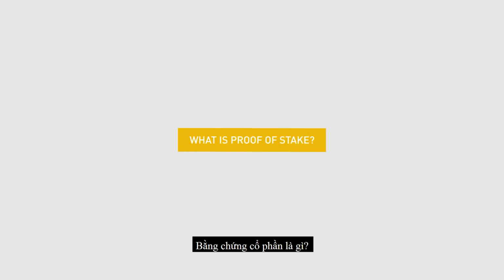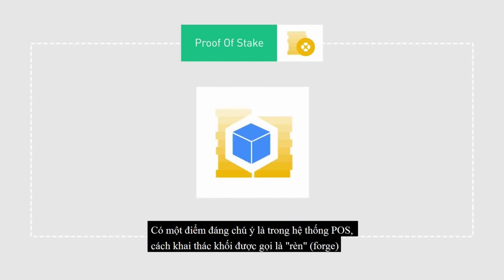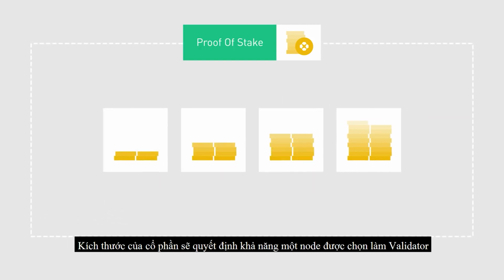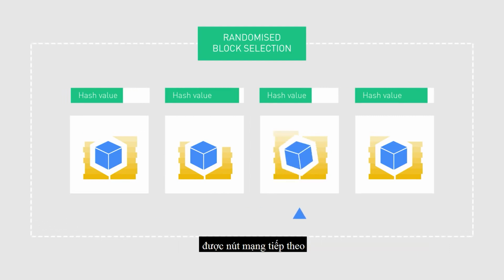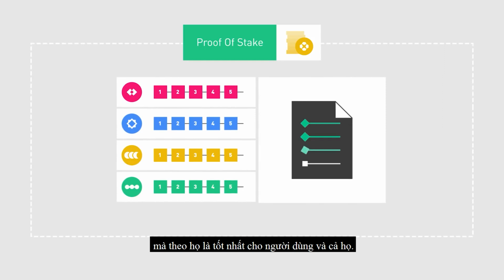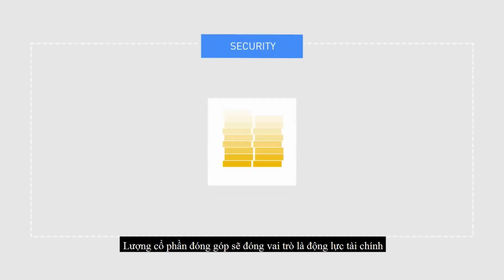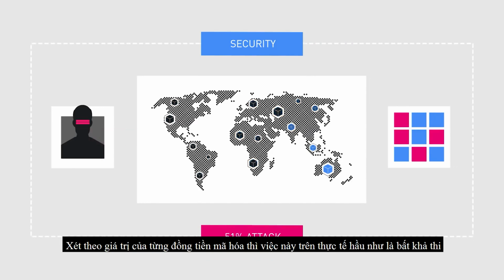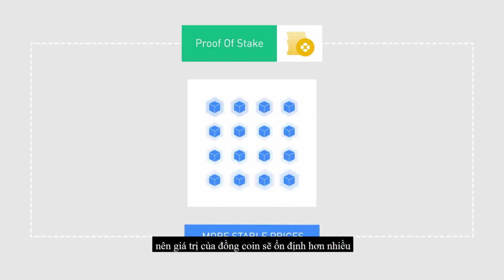Thuật toán Bằng Chứng Cổ Phần (Proof Of Stake) là gì? Trội hơn POW ở điểm nào?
Hé lô các bạn, hôm nay mình xin chia sẽ một kiến thức liên quan tới thuật toán đồng thuận trong cypto, đó là POS. Thuật toán này có phần nhỉnh hơn so với POW, từ cách đi đứng cho đến cách ăn mặc luôn :))))
Các bạn hãy theo dõi video để có những kiến thức cần thiết khi mới bước vào thị trường cypto nhé!
1. Nguồn video:
2. Trang web chính của kênh:
@Copyright Bản quyền vietsub trong vid thuộc về kênh Jack Evermusic, mọi sai lầm trong quá trình xem video các bạn gửi gmail cho mình nhé